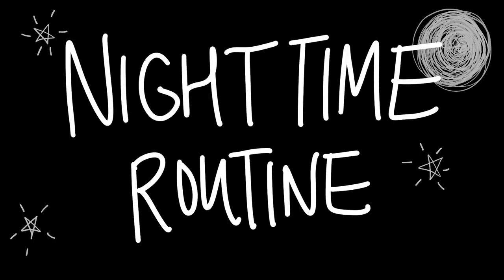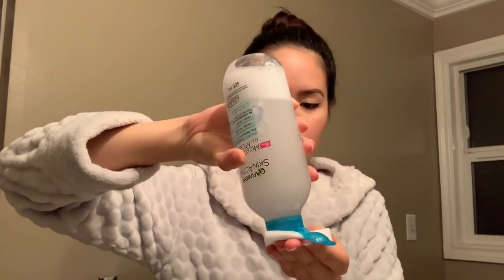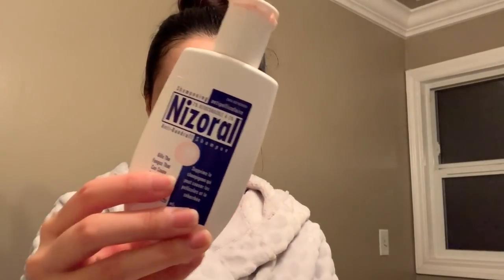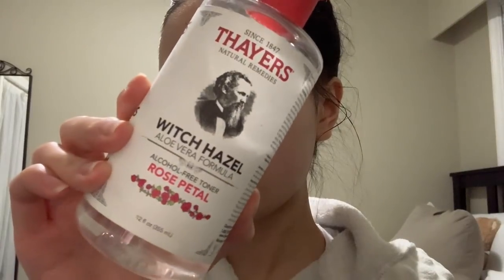MALASSEZIA FOLLICULITIS/FUNGAL ACNE (Tiny Forehead Bumps) - My Skincare Routine | jskavee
Products Mentioned:
Vanicream Gentle Facial Cleanser (I buy this from the US because it’s not available in Canada and expensive to order online)
Thayers Rose Petal Witch Hazel toner
Caudalie Vinoperfect essence
Caudalie Vinoperfect serum
The Ordinary Niacinamide + Zinc serum
The Ordinary Hyaluronic Acid + B5 serum
CeraVe Moisturizing Cream
ROHTO Skin Aqua sunscreen
Vaseline Rose Lip Therapy balm
Garnier micellar water (light blue cap)
Softymo Speedy Cleansing Oil
Nizoral shampoo
The Ordinary Squalane Oil
Vaseline Petroleum Jelly